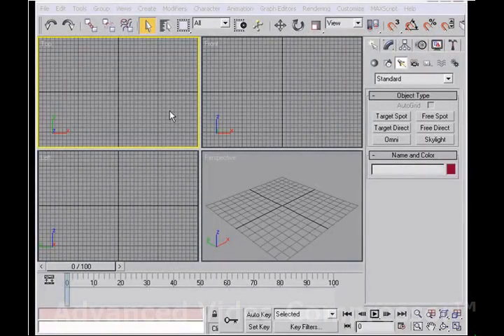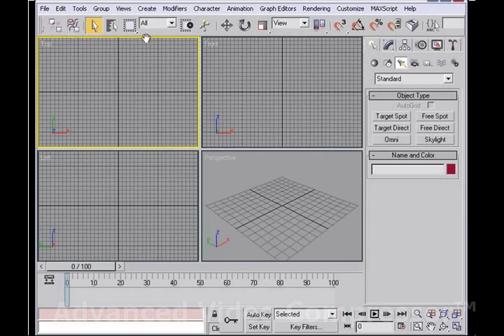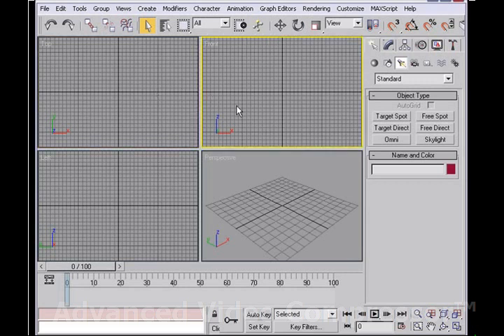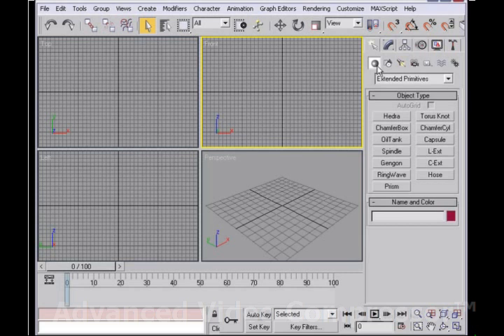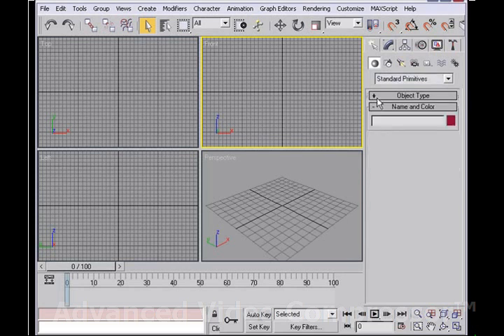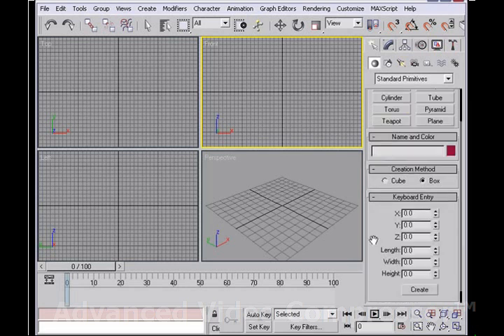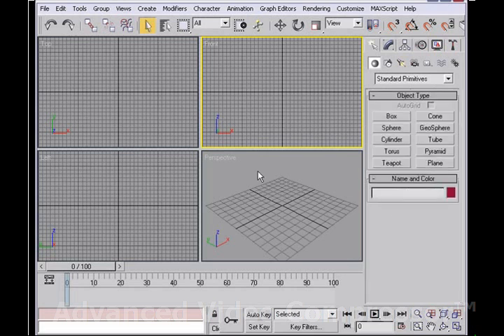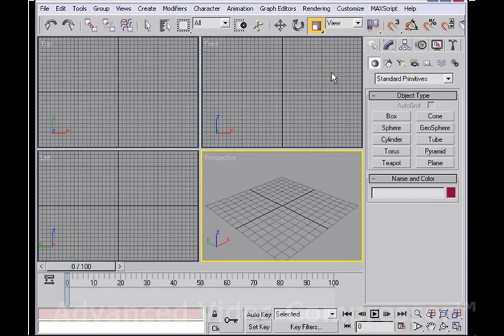3D Modeling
DewSoft
3D Modeling Tutorial